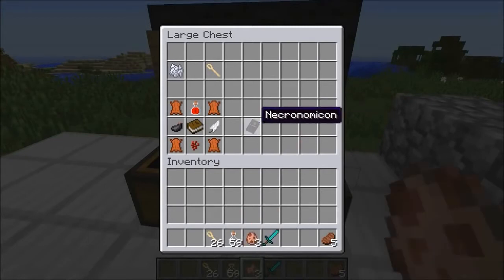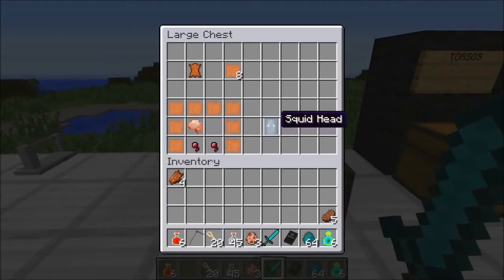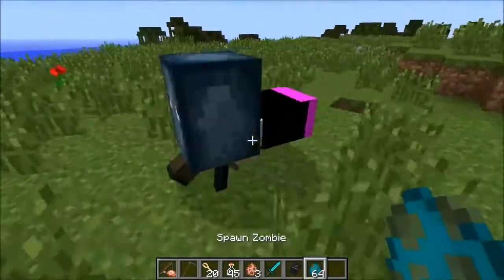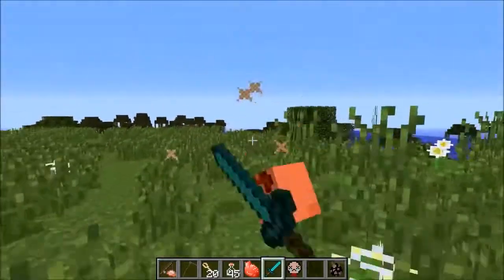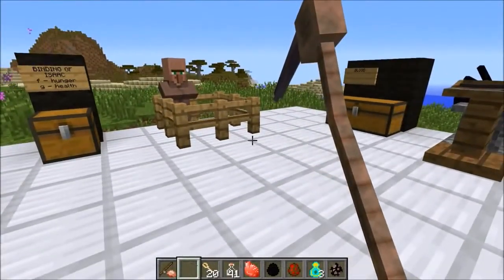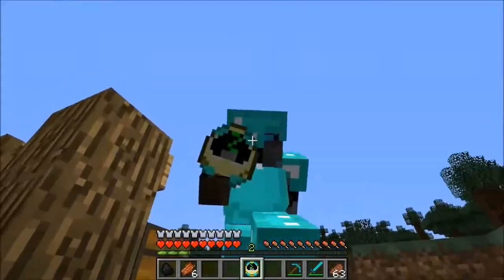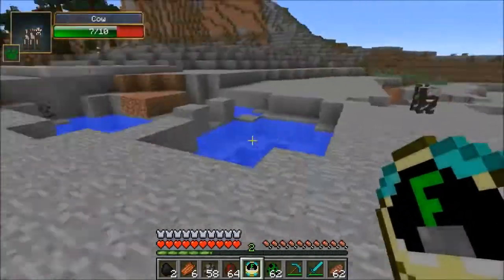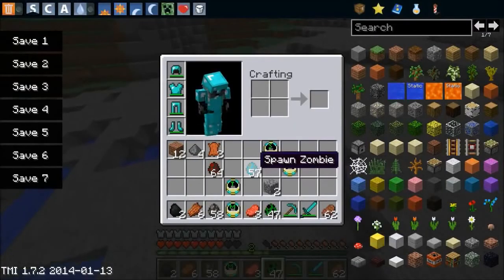Mod Showcase. Minecraft Necromancy create crazy and weird pets!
Minecraft NECROMANCY CREATE CRAZY AND WEIRD PETS! Mod Showcase